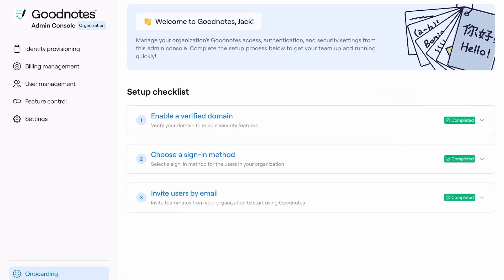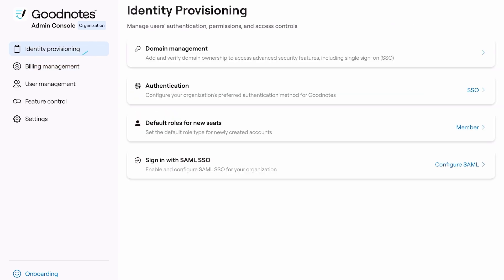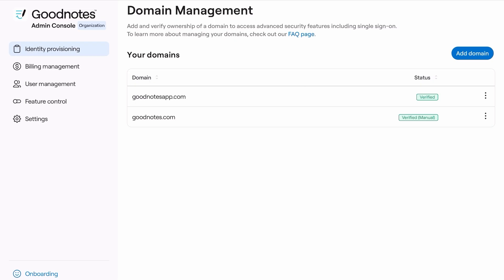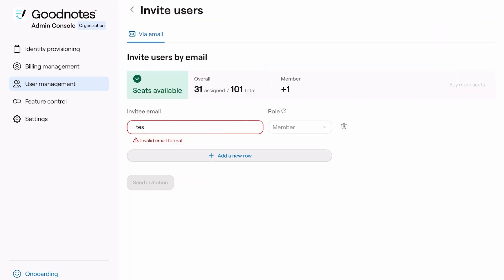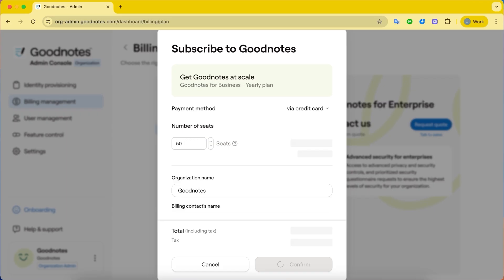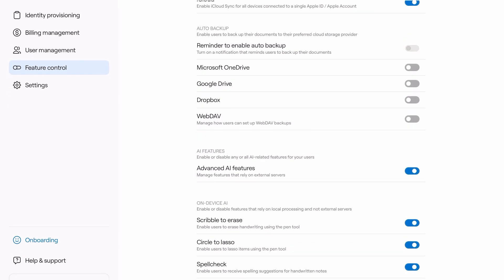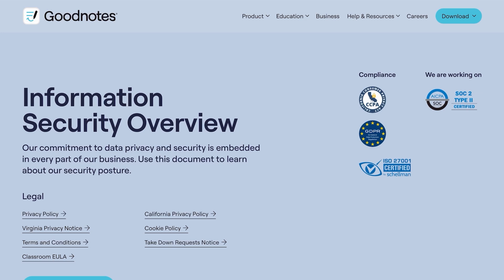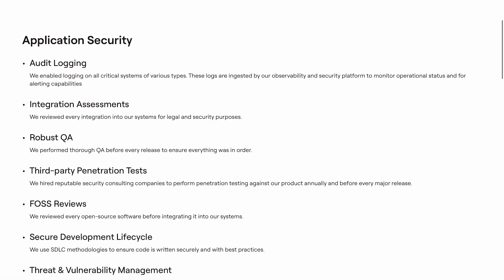Introducing the New Goodnotes Admin Console for Business Customers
Goodnotes is introducing a brand new Admin Console for our business customers - your centralized hub for deploying and optimizing your organization's note-taking experience. We’ve listened to your feedback and we’re excited to welcome you to the future of digital note-taking management, featuring a streamlined way to manage your team - with upgraded security and simplified deployment.